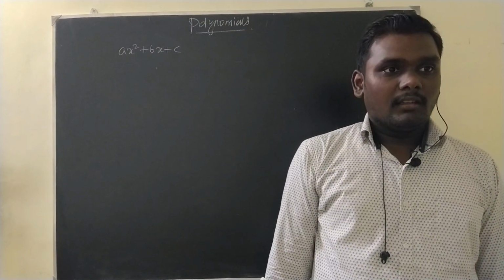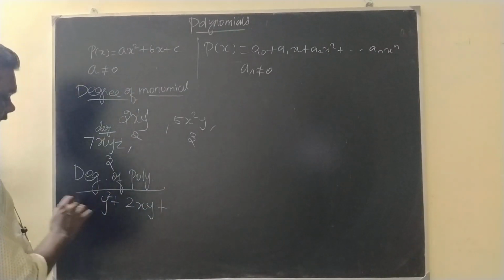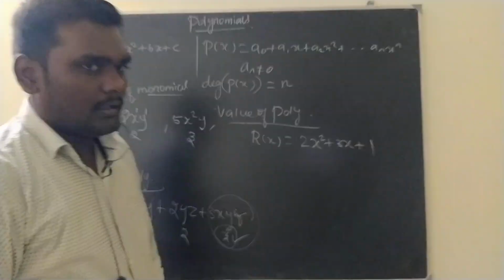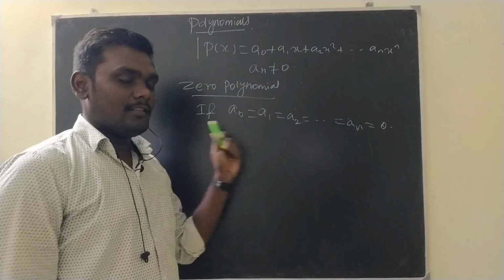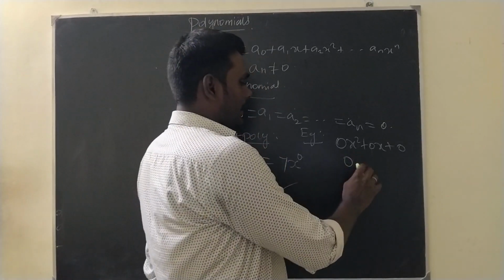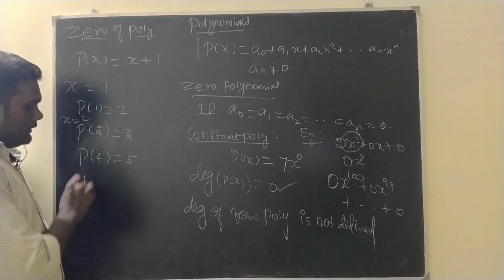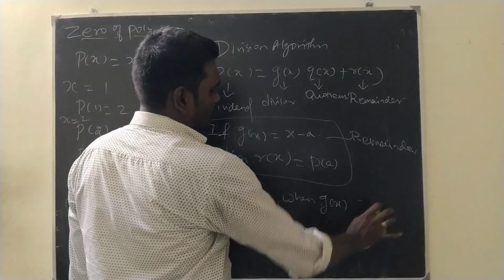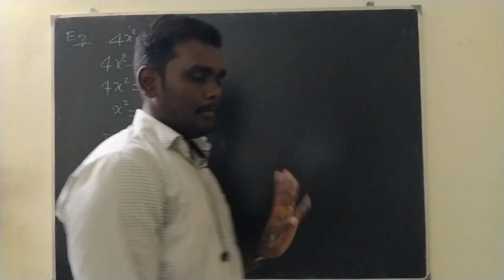Polynomials for CBSE CLASS 9 introduction